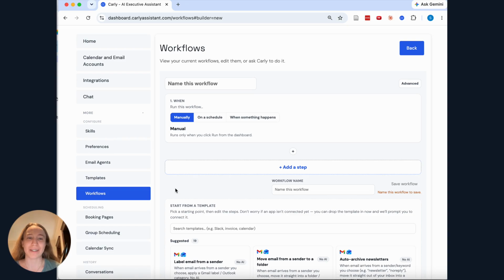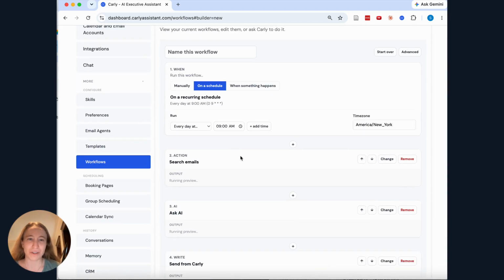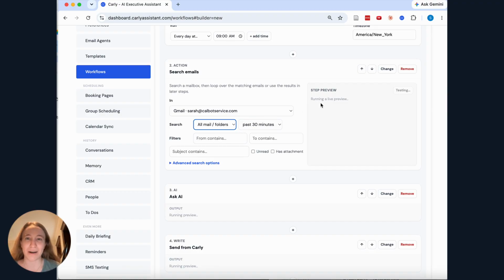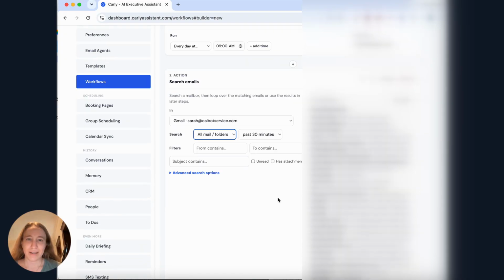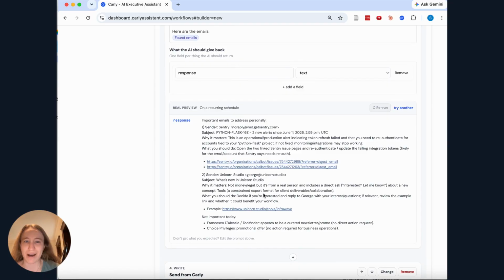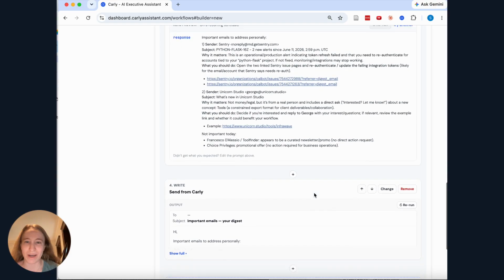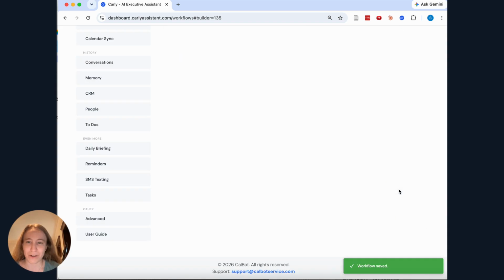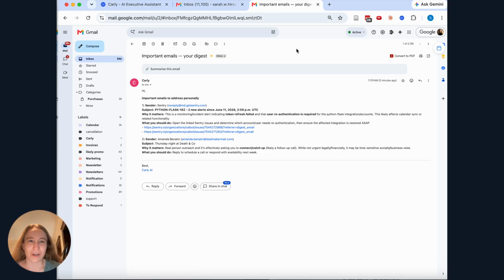Auto-surface the emails you actually need to reply to (Carly AI)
Set up a free workflow that reads your inbox and surfaces only the emails worth replying to — delivered as a digest on whatever schedule you choose. No code required.

What the walkthrough covers:
• Pointing it at your inbox + folders over any time window
• Prompting an AI to pick out what actually matters and how to present it
• Scheduling it (daily, hourly, every 15 min) and running it

Carly is an AI personal assistant for email, scheduling, and workflows.